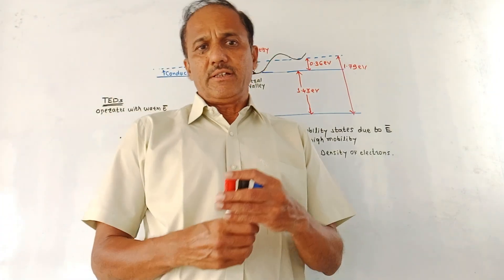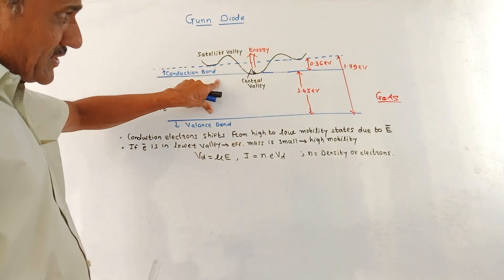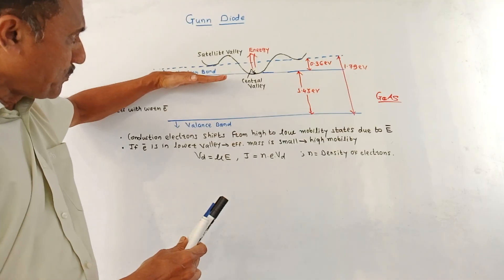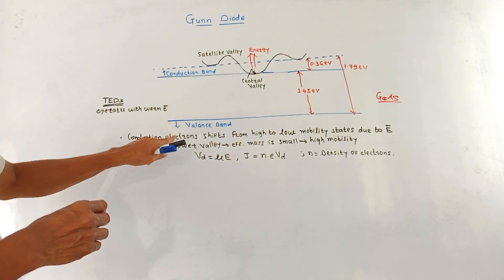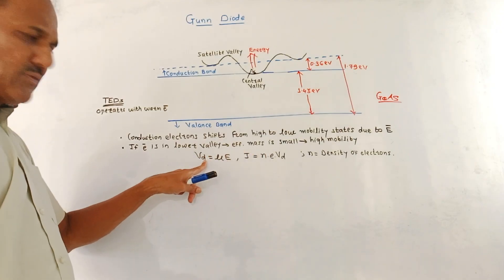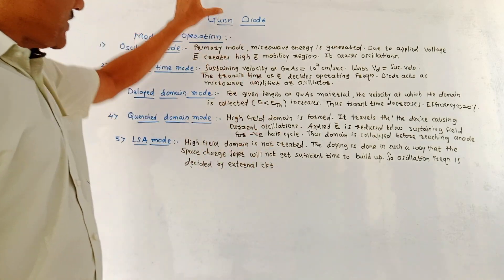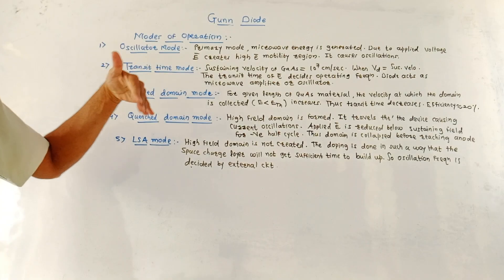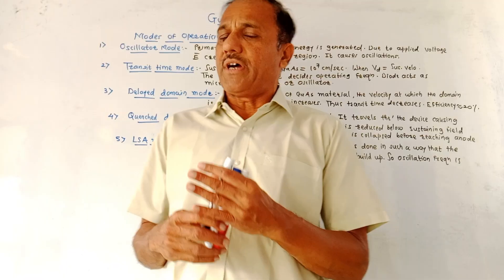GUNN DIODES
This video explains the operating principle, working, and different modes of operation of the Gunn diode.